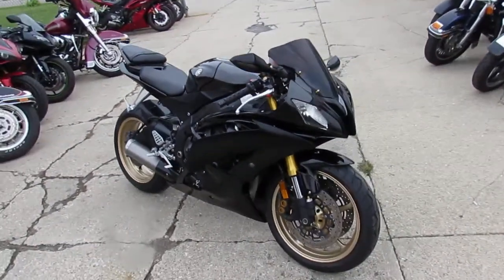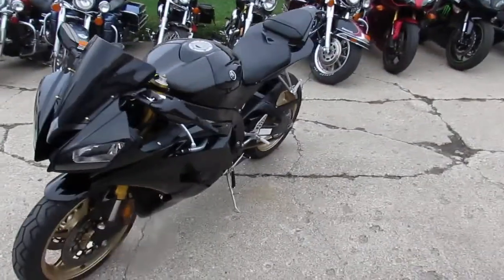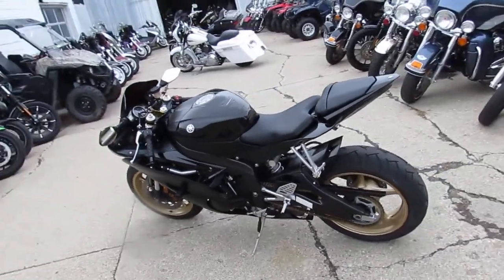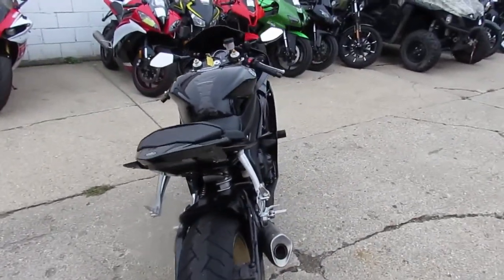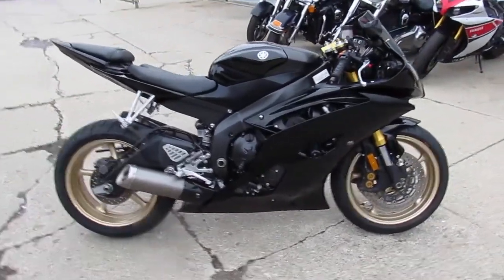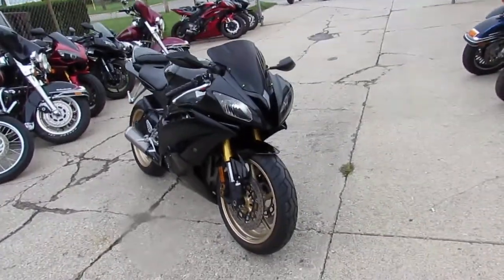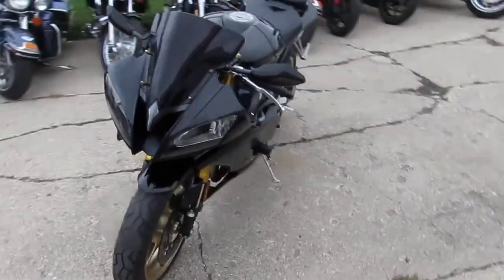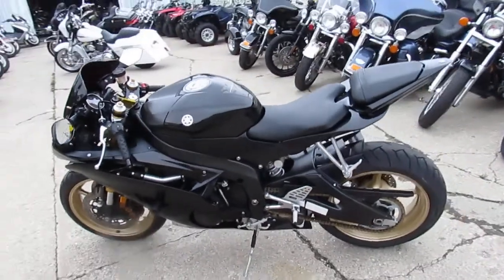R-6 for sale in Michigan $5999 U3532